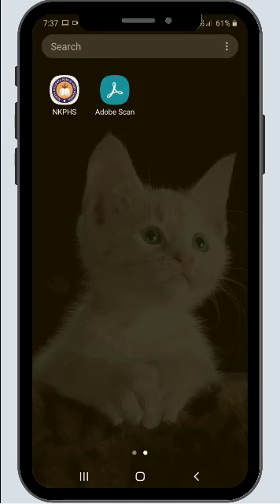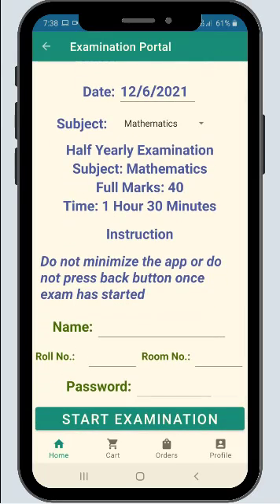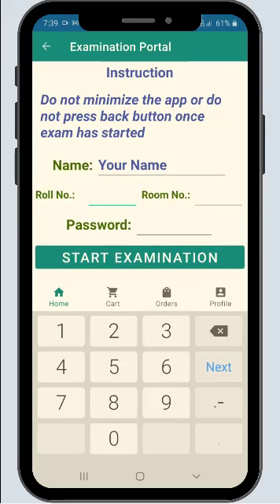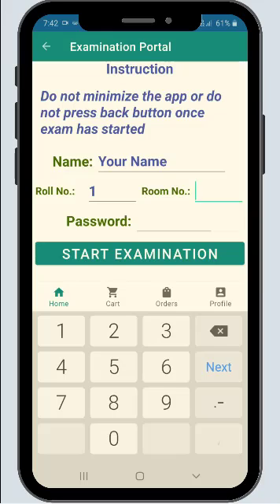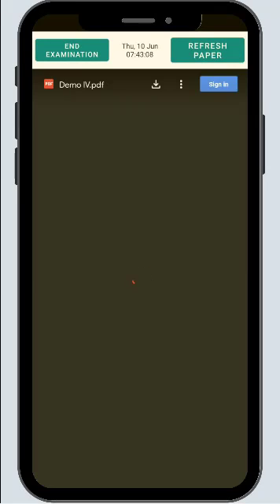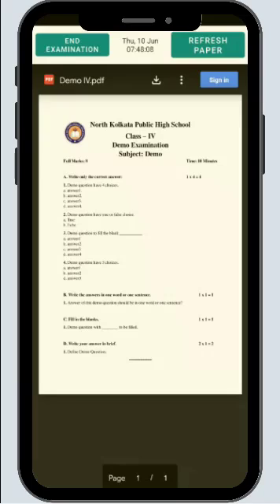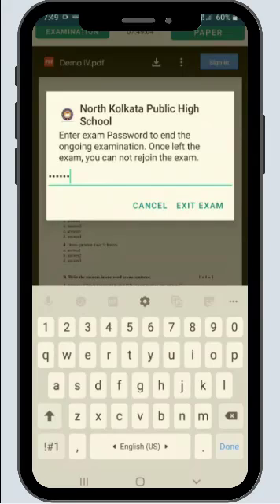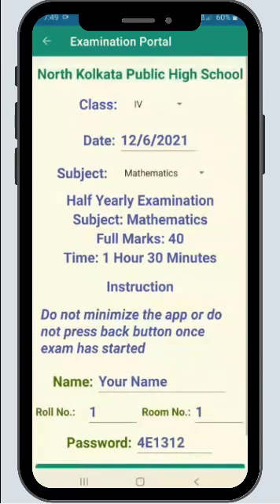NKPHS Exam Procedure (WM)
NKPHS Exam Procedure (Removed Background Music).
Video posted previously was same as this video.
Due to some complaints I am uploading this video without background music.